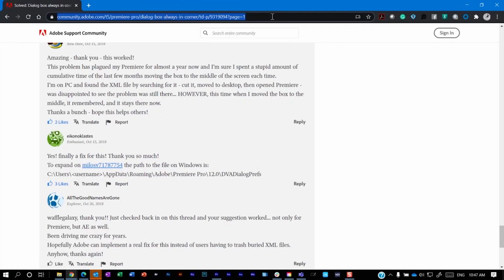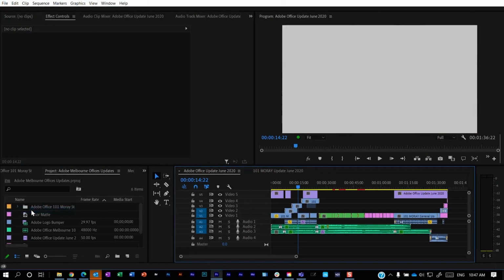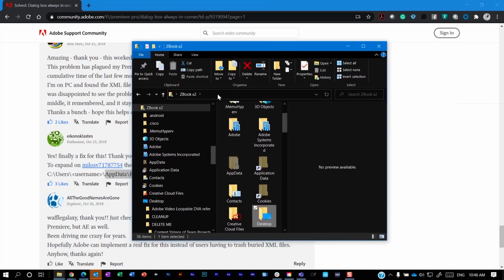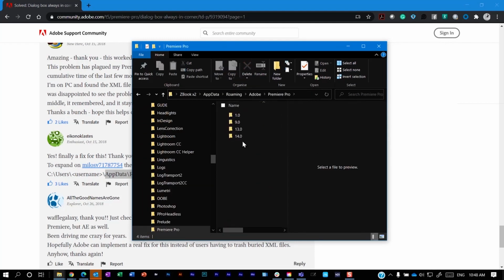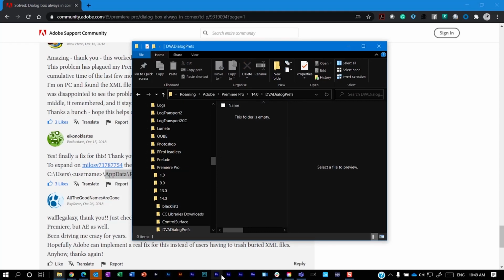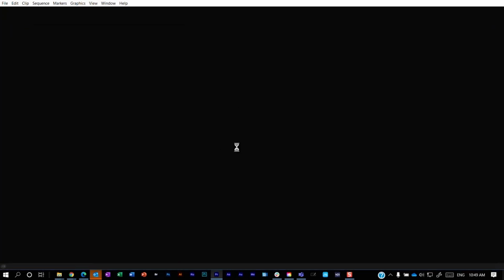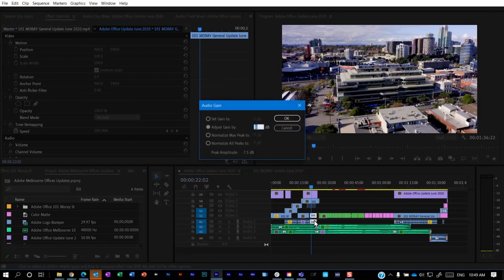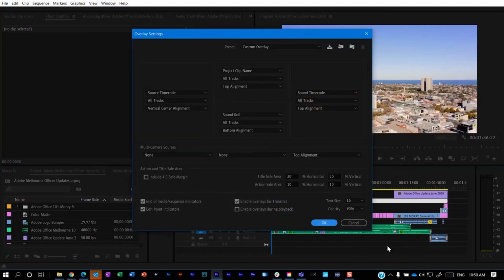UNCENTRED POP-UP BOXES FIXED in PREMIERE PRO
Do you suffer from the small and frustrating uncentred dialog and pop-up boxes in Premiere Pro?
I have had this issue for years and this is how to FIX IT! Woo Hoo!

Adobe Community Link with the fix for both Mac and Windows